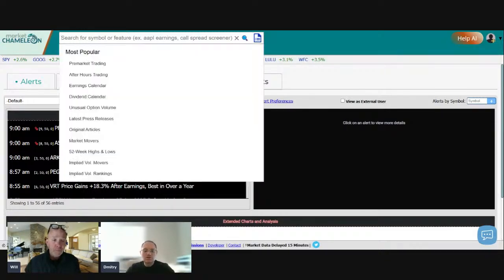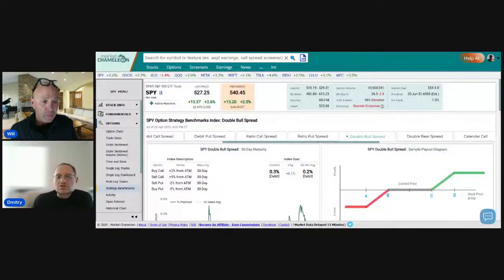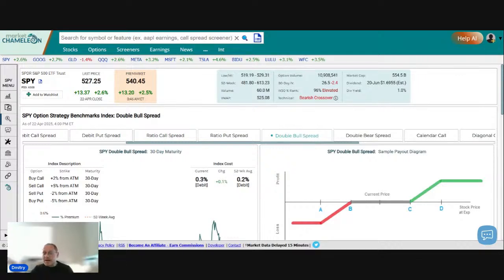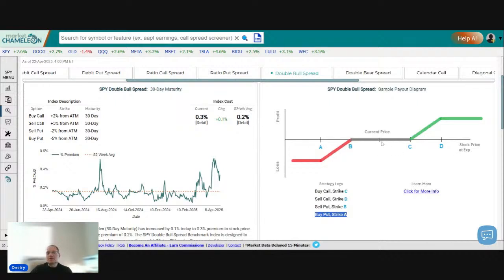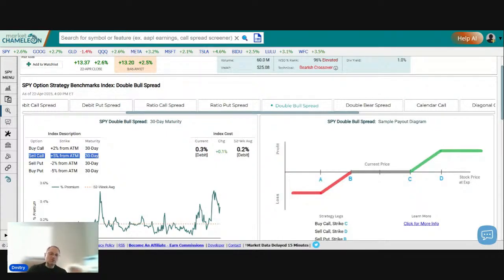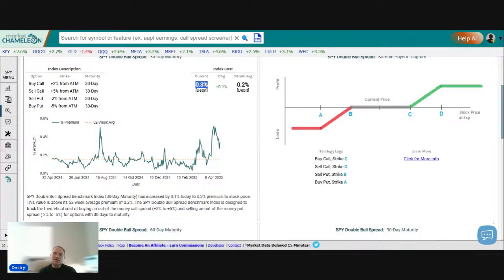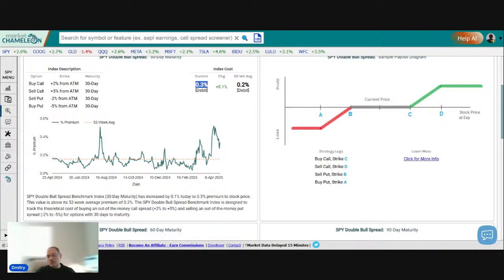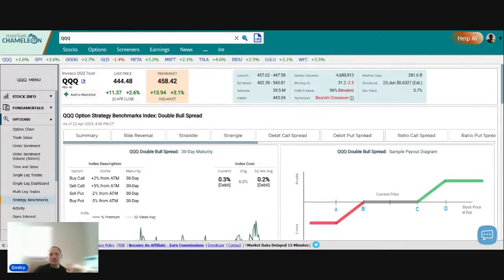Double Bull Spread Secrets Every Options Trader Must Know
Market Chameleon’s Double Bull Spread Benchmark Tool!  In this engaging webinar, explore the Double Bull Spread—a bullish, four-leg options strategy—and learn how to assess its cost relative to historical levels using the SPY ETF as an example. Discover how the tool standardizes maturity and strike selection to provide insights into market sentiment, with the current SPY 30-day cost at 0.3% of spot price, above the 52-week average of 0.2%. Compare across maturities (30, 60, 90, 120 days) and assets like QQQ to uncover potential opportunities.
Key highlights:
Double Bull Spread Basics: Understand the strategy’s call and put spread construction.

Benchmark Insights: Analyze current costs vs. historical ranges for market signals.

Payout Dynamics: Learn how stock price movements impact profitability.

Flexible Analysis: Explore term structures and cross-asset comparisons.
Perfect for self-directed traders looking to refine their strategies with data-driven tools!
 Tool Used: Market Chameleon Double Bull Spread Benchmark